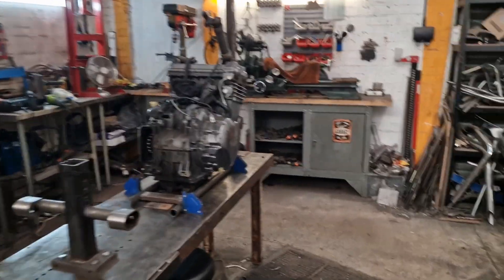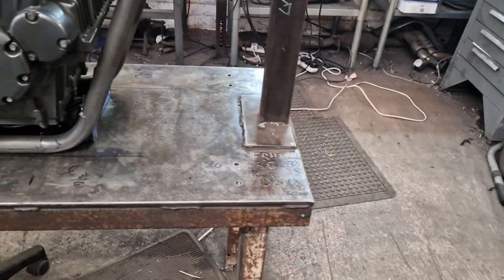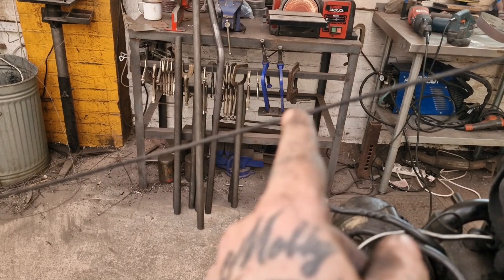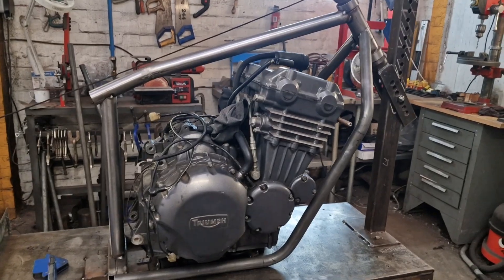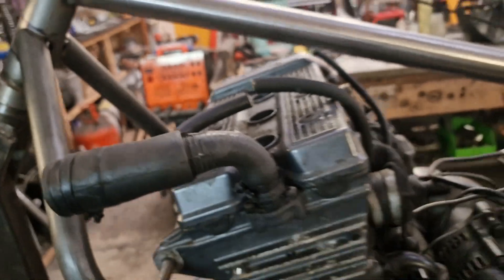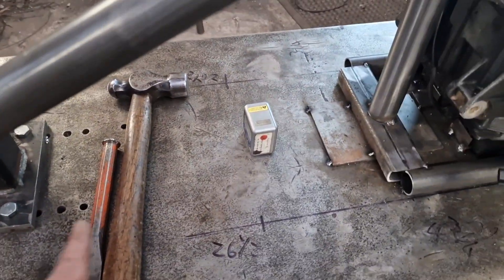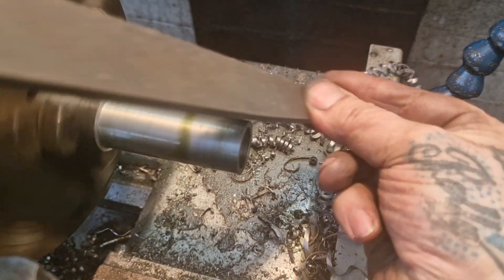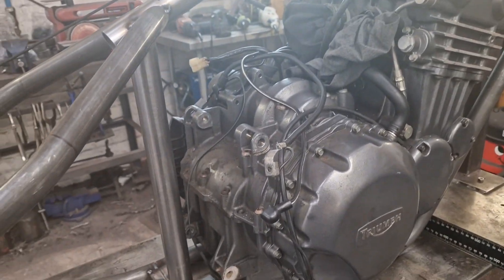How I Build Handmade Triumph Chopper Frame